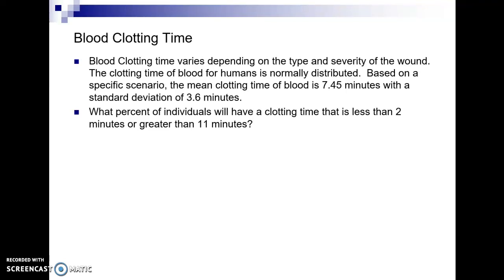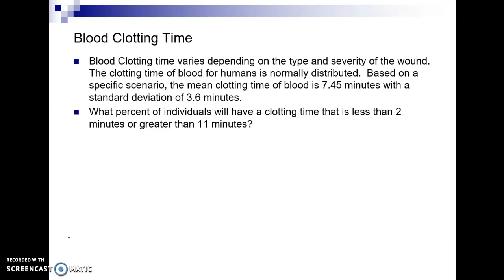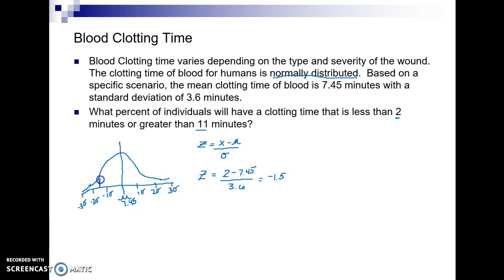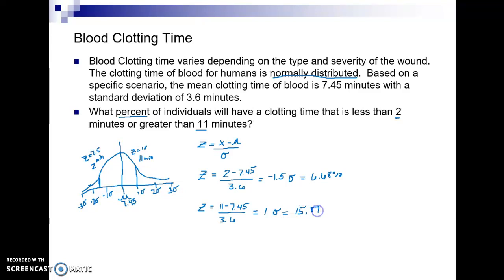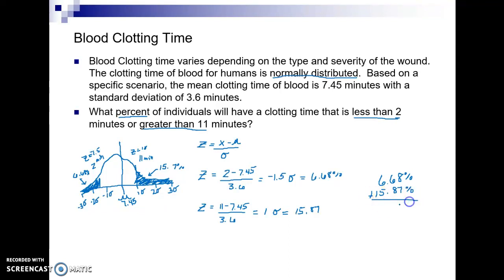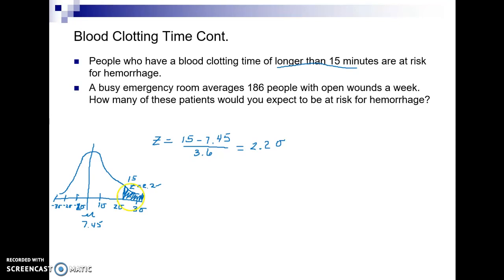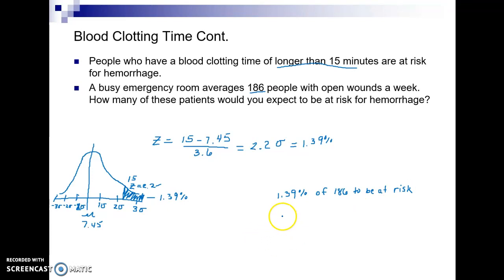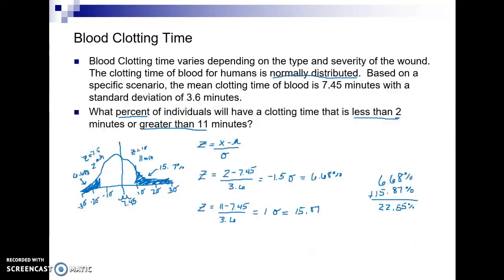Normally Distributed Blood Clot Example